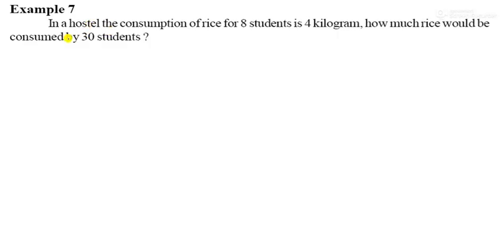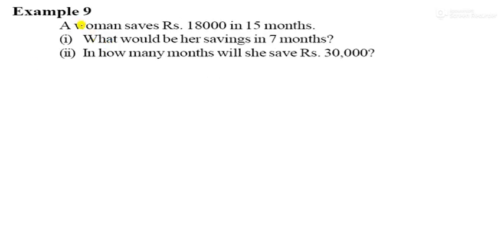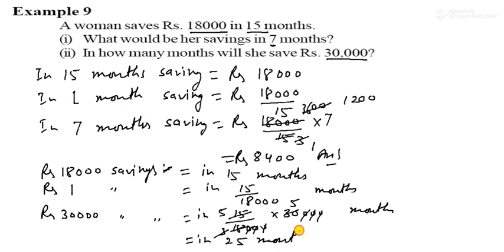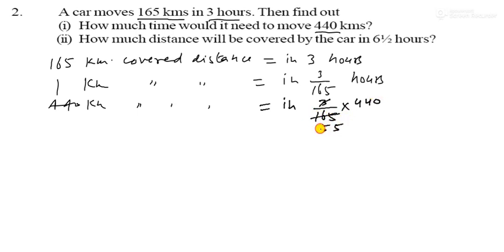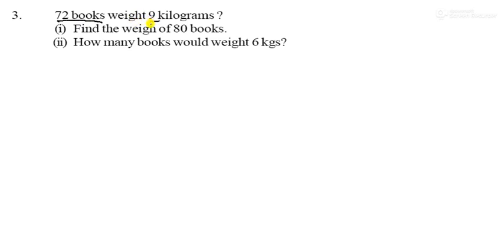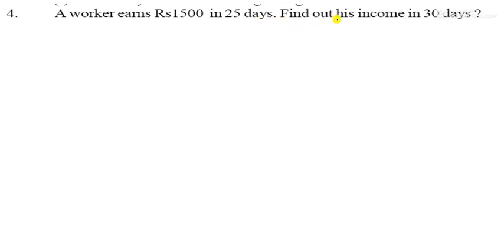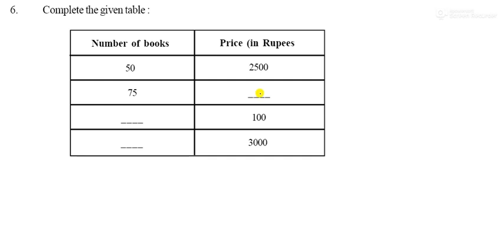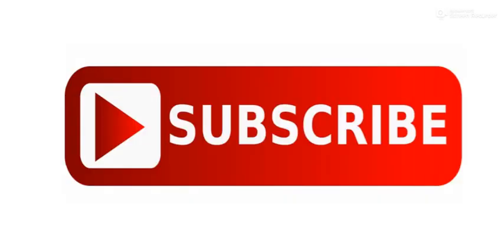Class 6 Maths ratio Exercise 10.2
In this video exercise explained with unit rules